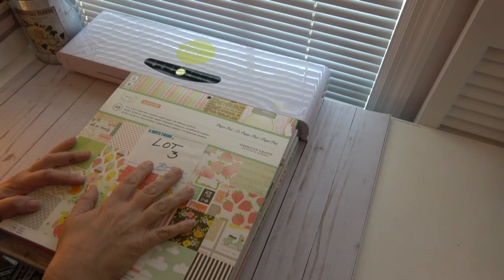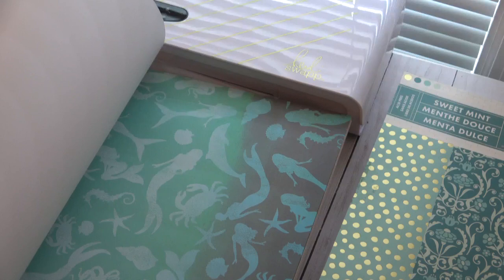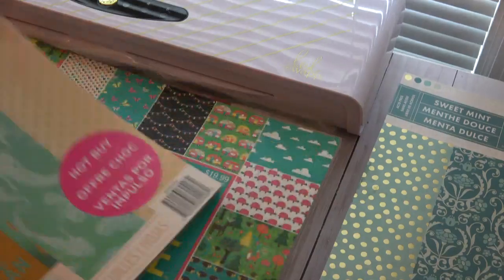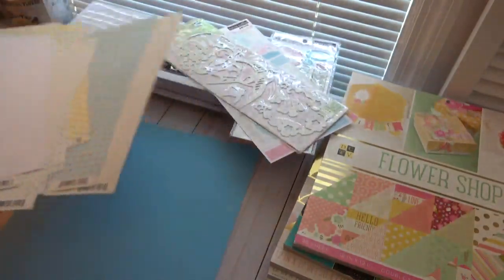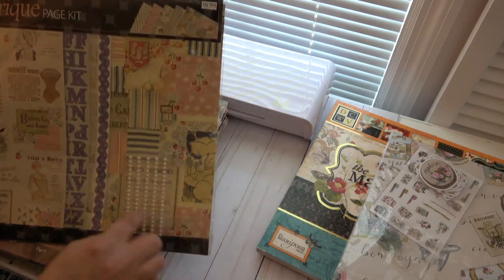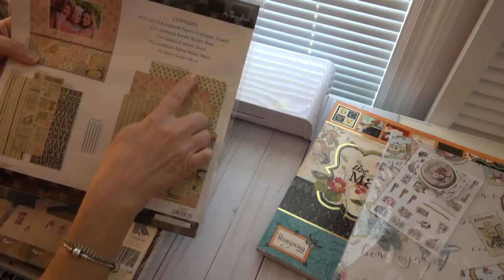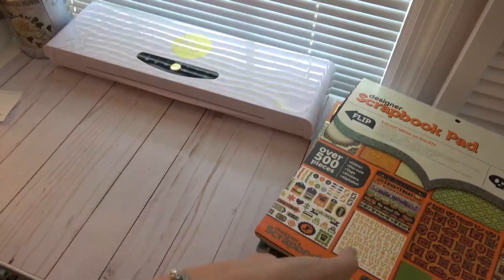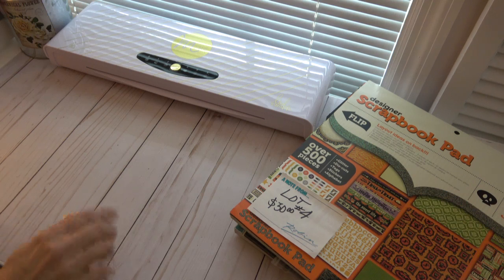Paper Destash Lot #3 and #4 BOTH SOLD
This destash is for U.S. only. Once I've informed you that the lot is still available you will have one hour to make your payment thru paypal. If payment isn't recieved within one hour I will have to move on to the next person in line. Thank you
Lot # 3 $40 shipped SOLD
Lot #4 $30 shipped SOLD